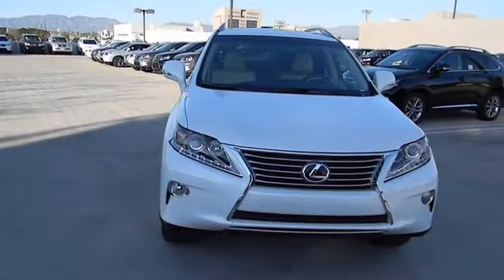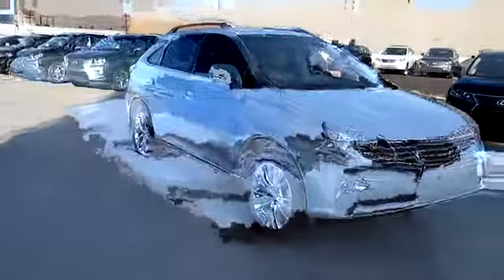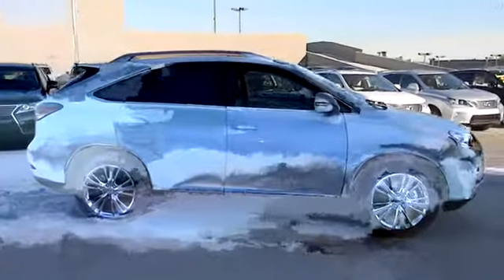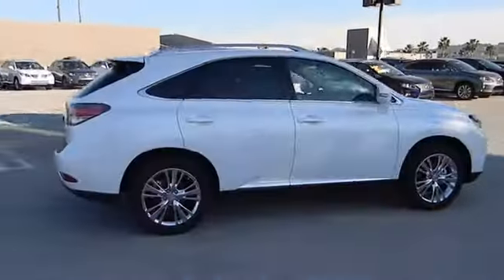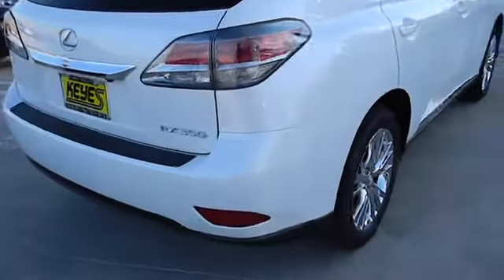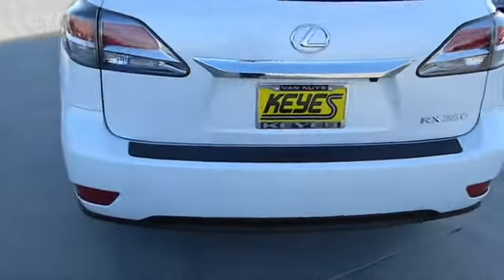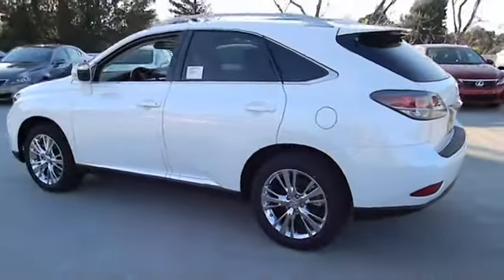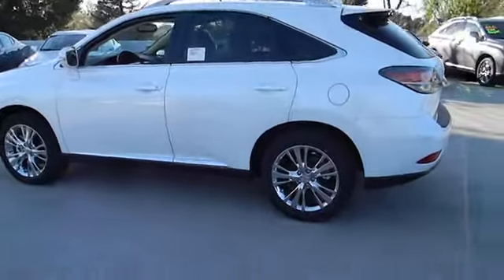2013 Lexus RX 350 - SUV Los Angeles Van Nuys Santa Monica Beverly Hills Burbank Van Nuys C